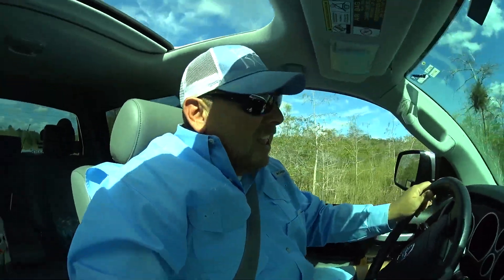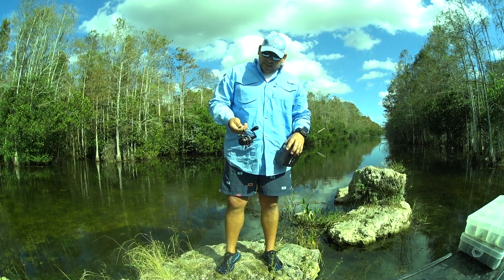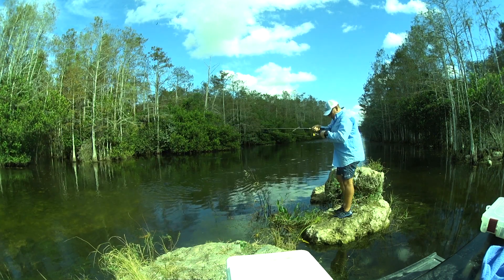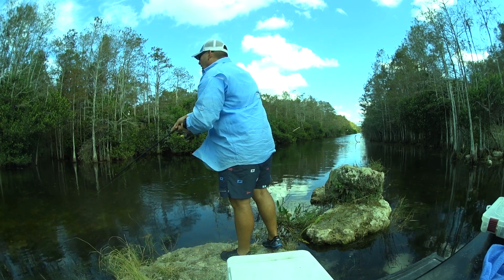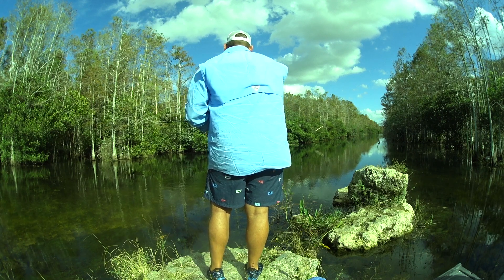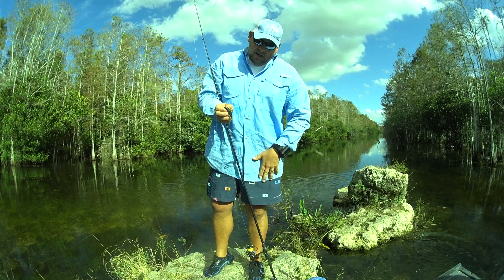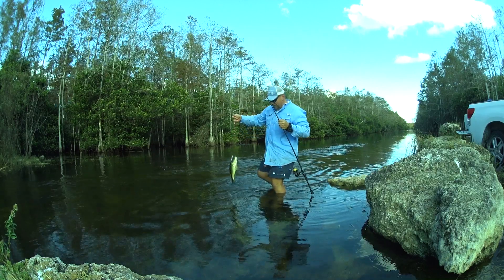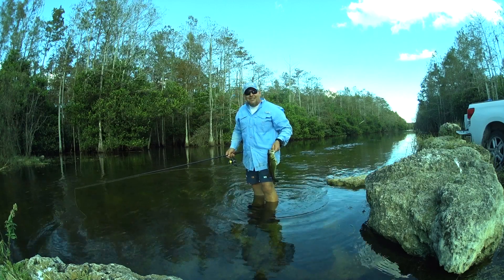Everglades Jerkbait Bass Fishing Alligators Airboats Piscifun STONE ST20 Spinning Reel Review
Put the Toyota Tundra in 4 wheel drive and went deep inside the heart of the Florida Everglades. This is airboat and alligator country. Caught at least 30 largemouth bass, mostly on a Rapala Husky Jerk. I was field testing the new Piscifun STONE ST20 spinning reel.

I did a reel review or the new Piscifun STONE ST20 spinning reel. It features 10 ball bearings and 18 #'s of drag. God for both fresh water and saltwater.
Reel available at Piscifun AMAZON store: